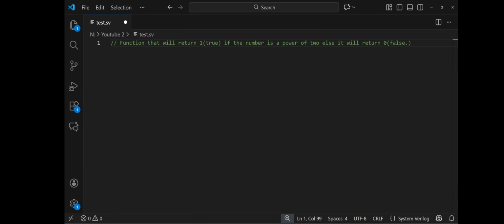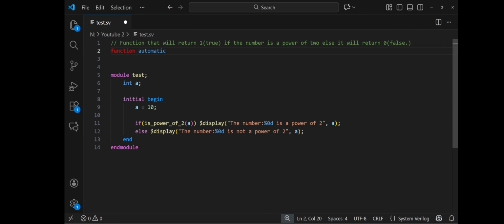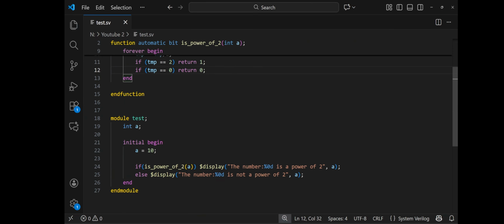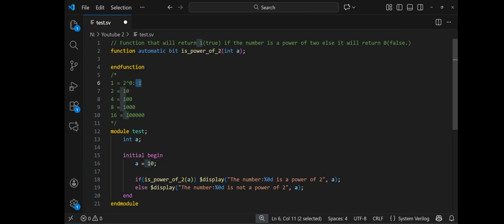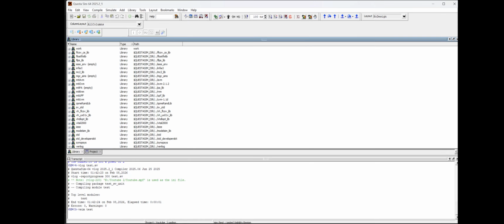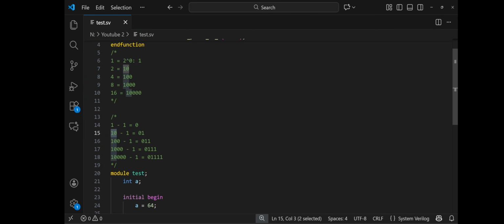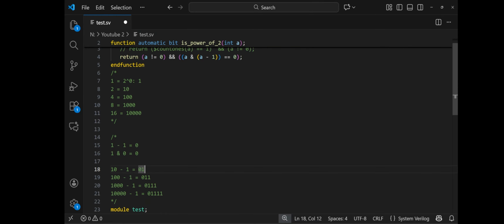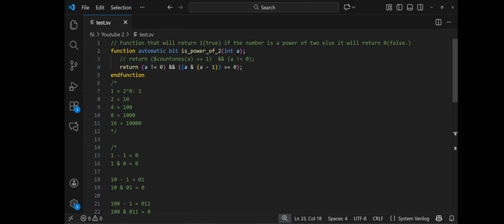SystemVerilog Interview Question #2: Checking Power of 2